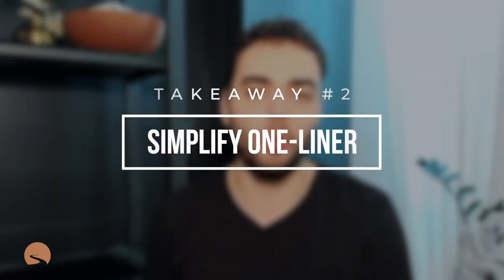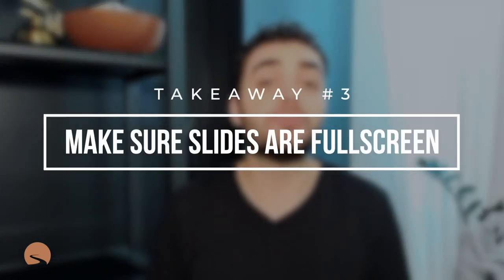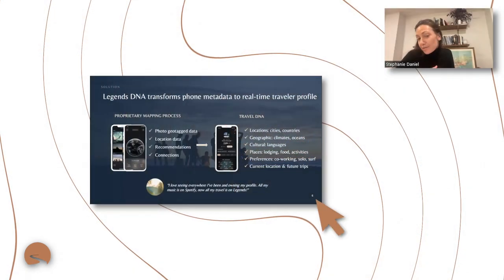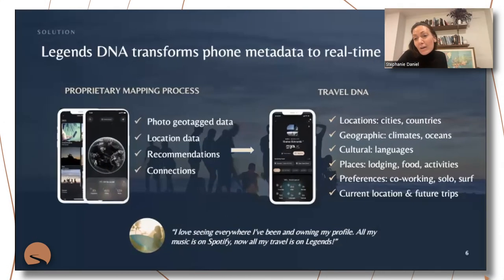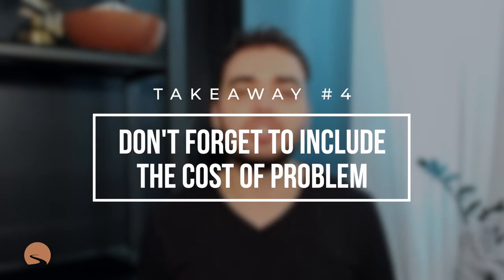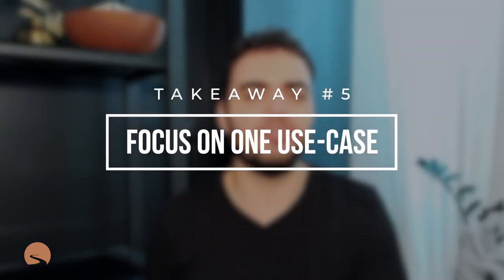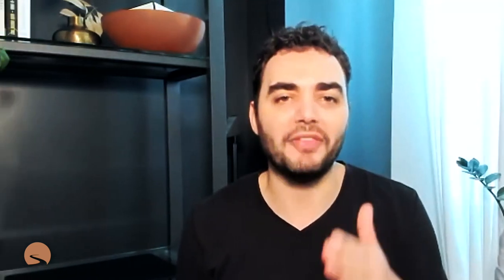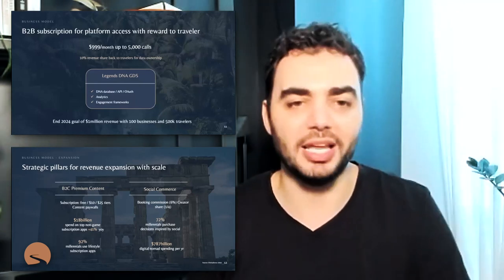Pitch Practice with Legends | Sterling Road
In this video, we'll be providing feedback to Legends on their pitch, with a particular focus on the power of a passionate delivery. You'll learn about slide design, simplifying your one-liner, maximizing the use of full-screen slides, and more.

We'll also highlight some key takeaways from Legends' pitch, including the importance of focusing on one use case and including the cost of the problem in your pitch.

Don’t underestimate the power of a passionate delivery in your pitch! In the latest Pitch Practice, Stephanie Daniel of Legends provides a great example of getting this right.

Here were the takeaways:
#1. Slide design was spot on 🖌️
#2. Simplify one-liner 〰️
#3. Make sure slides are fullscreen 🖥️
#4. Don't forget to include the cost of problem 💰
#5. Focus on one use-case 🔍

Which takeaway do you find to add the most value from this session?

𝗔𝗯𝗼𝘂𝘁 𝗔𝘀𝗵 𝗥𝘂𝘀𝘁 𝗮𝗻𝗱 𝗦𝘁𝗲𝗿𝗹𝗶𝗻𝗴 𝗥𝗼𝗮𝗱:
Ash Rust is a founder turned investor focused on pre-seed B2B startups in the US and Canada. Ash is the Managing Partner of Sterling Road, a venture capital firm that invests in pre-seed startups through founder coaching.